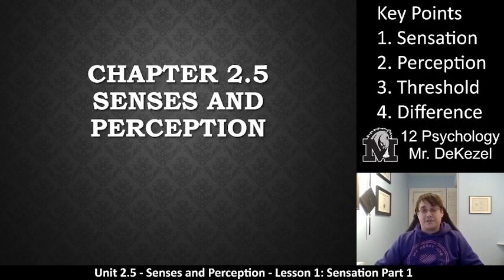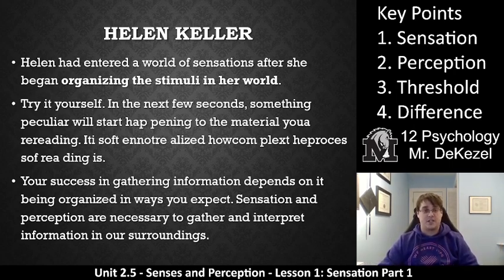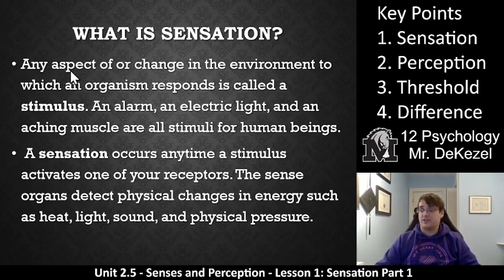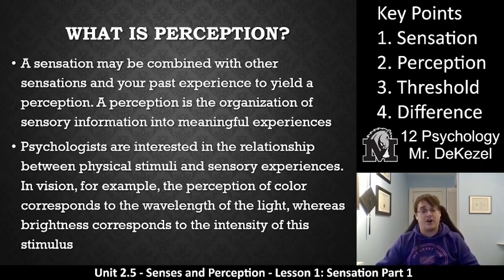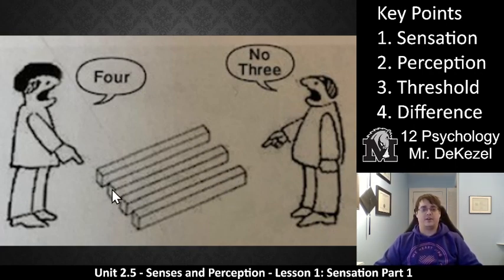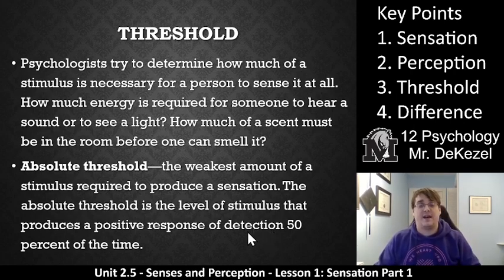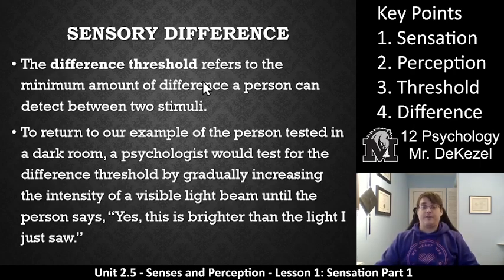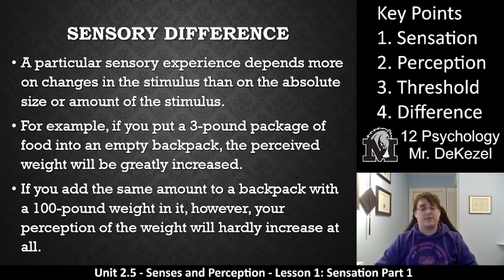Lesson 1 - Sensation Part 1 - 12 Psych